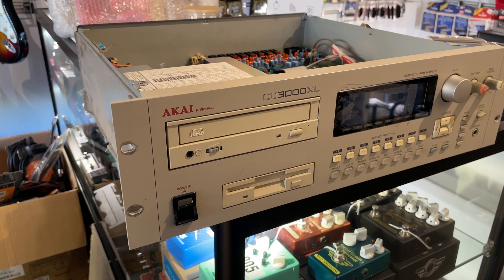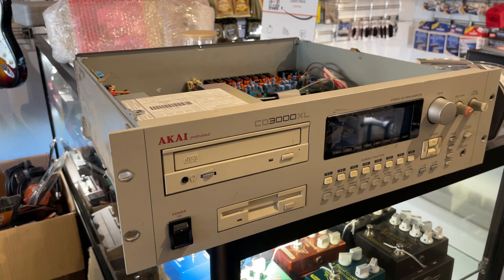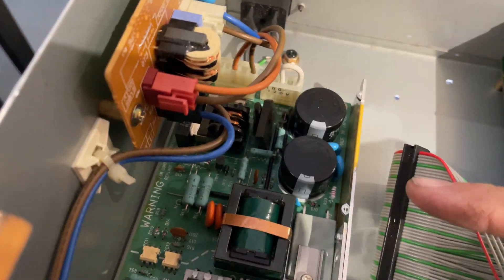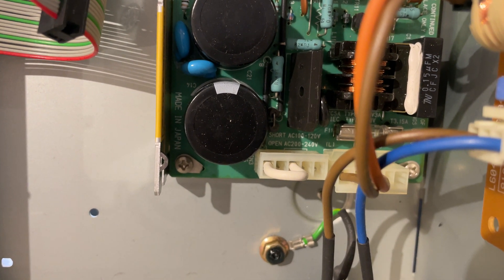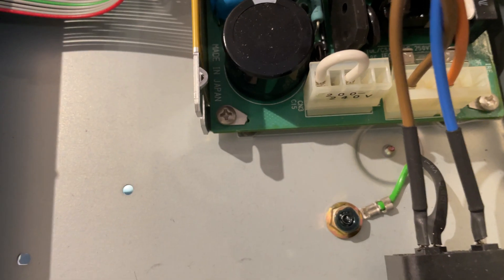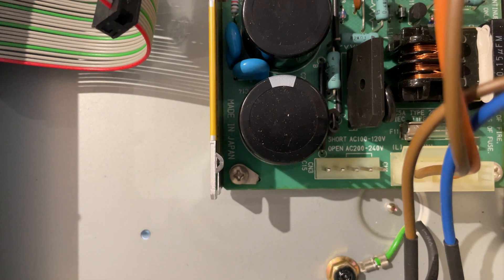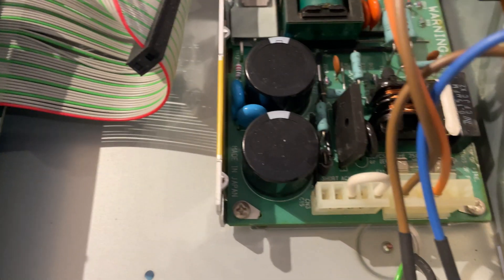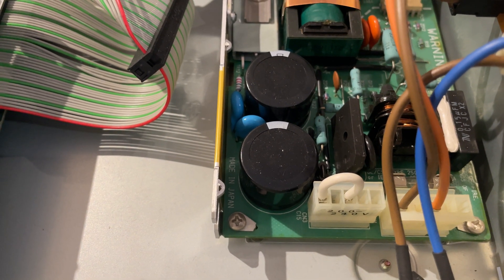Akai Rackmount Sampler Mains Conversion The Easy Way | S3000 CD3000 and others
There's much confusion online about some of Akais rack mount samplers and how to convert them to your local mains voltage so here's a quick video on how it's done. There are several Akai models which use the same, or similar, power supplies which are non tracking switchmode supplies. That means they have to be switched over in order to operate properly.

Models include S3000, S3000XL, CD3000 and others.

Need some new equipment or looking for a used bit of kit? We ship worldwide.

Dr Gear
131 Enmore Rd, Enmore, NSW 2042